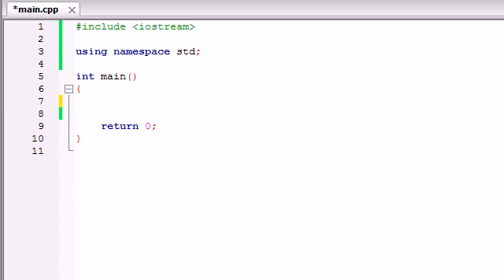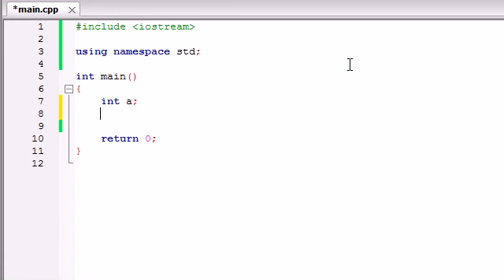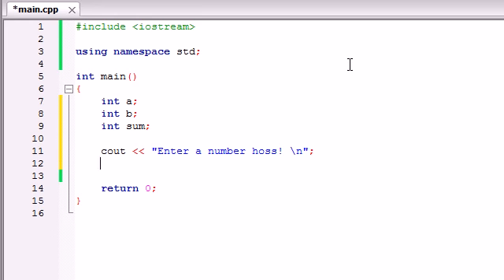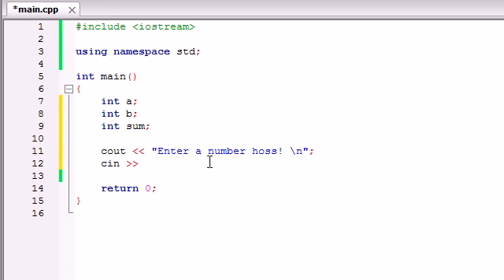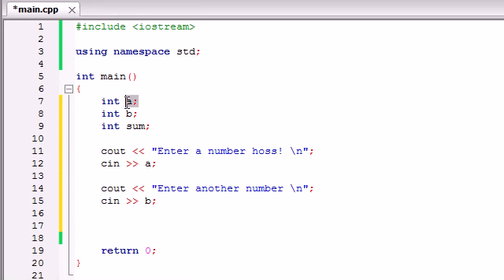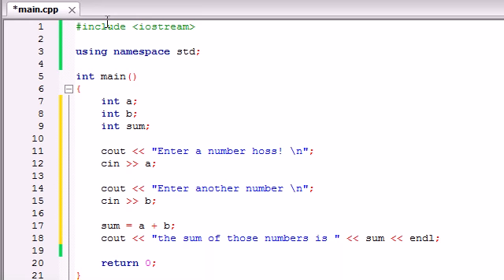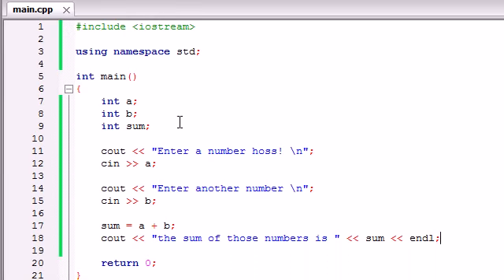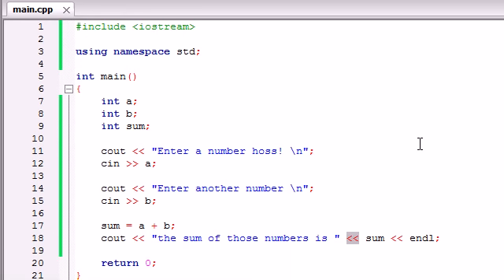C++ Programming Tutorials 5 Creating a Basic Calculator